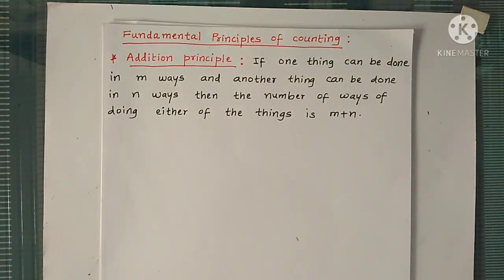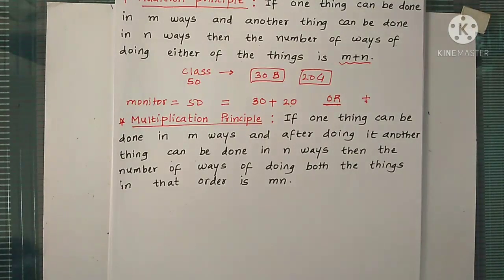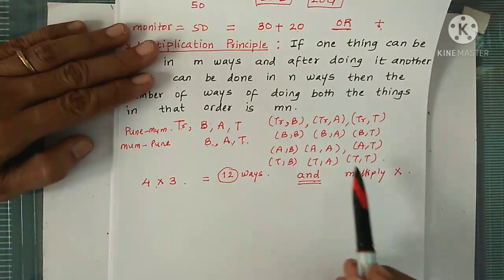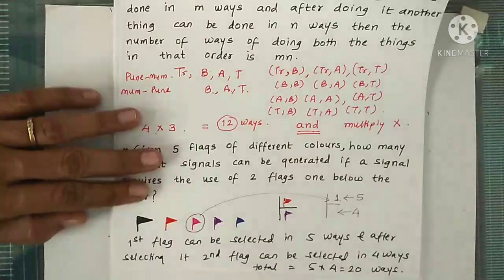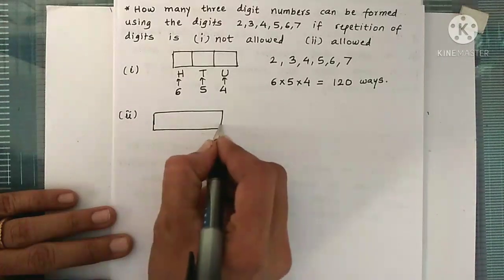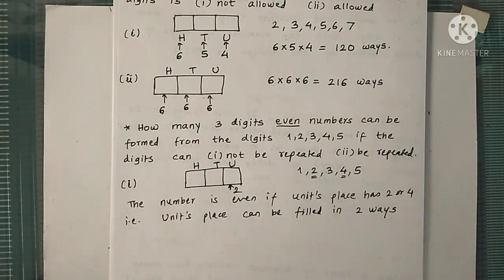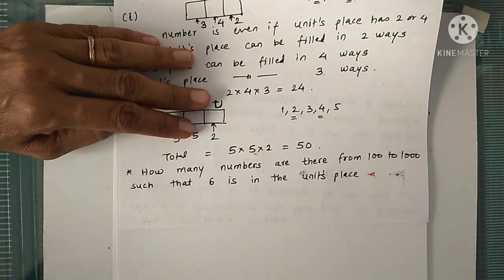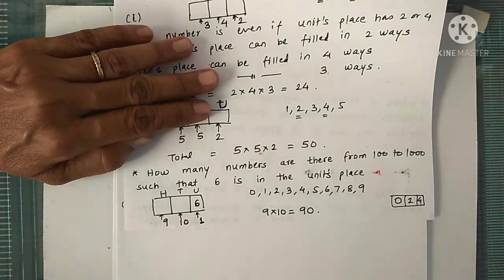Permutations and combinations 3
Class : 11
Chapter : Permutations and Combinations
Contains Fundamental principles of counting
1. Addition principle
2.Multiplication principle